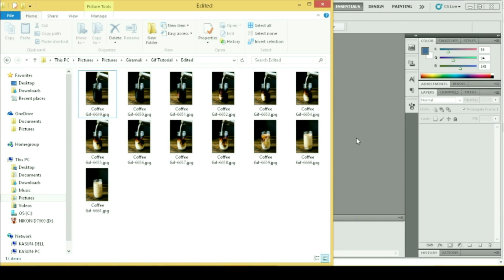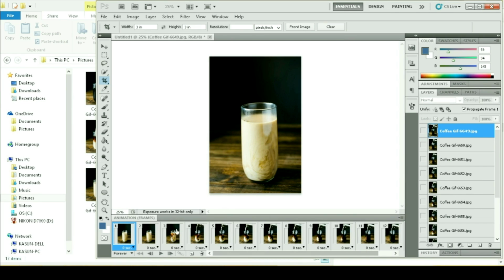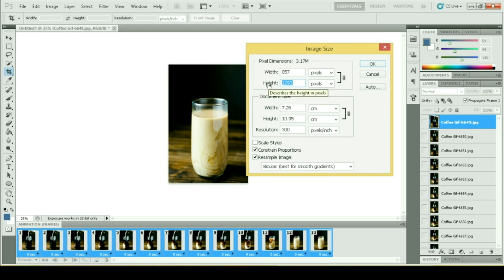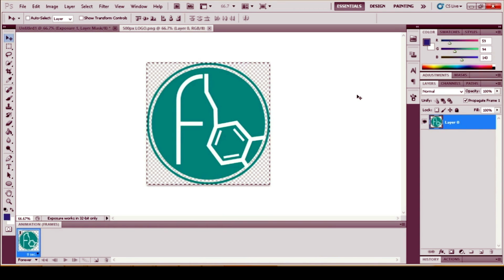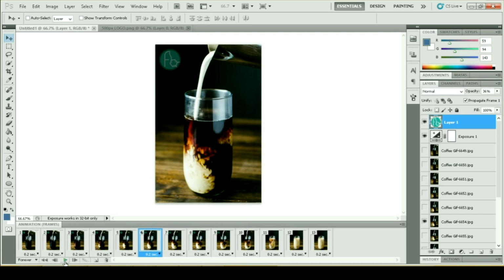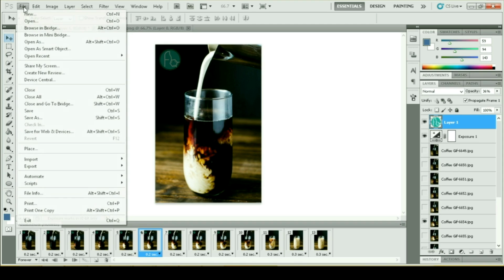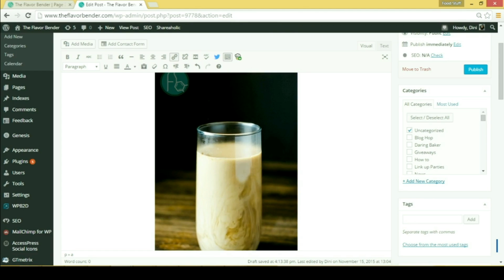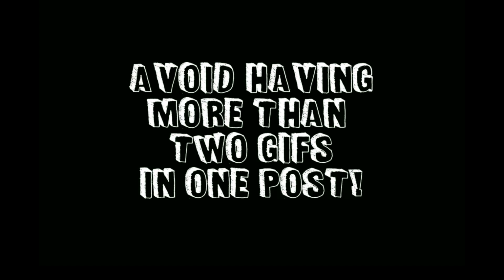How to create Animated GIFs - (Part 3)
COPYRIGHT - THE FLAVOR BENDER - Cannot be reproduced without permission.

In Part 3 - We go through how to load layers into a stack in Photoshop, make any last minute changes and how to add a Watermark to your GIF, and loading it to your blog!

For All the parts of the Tutorial visit The Flavor Bender